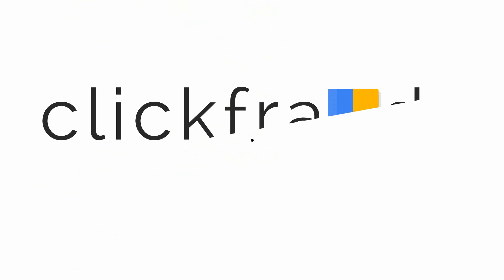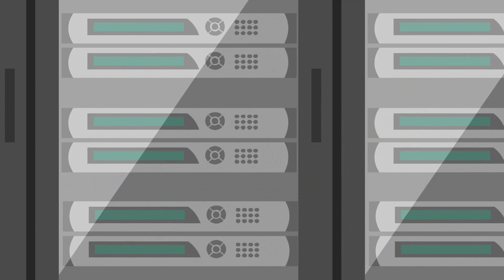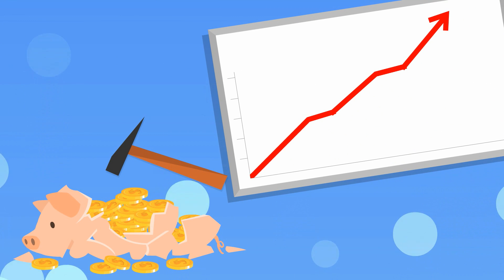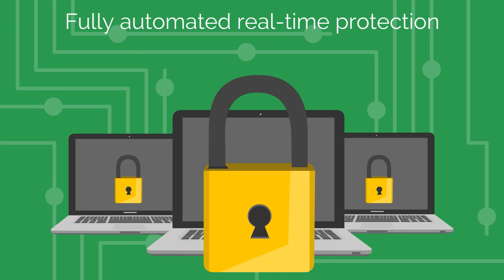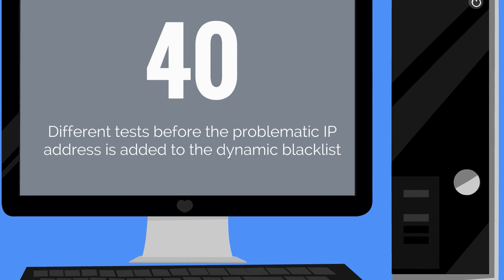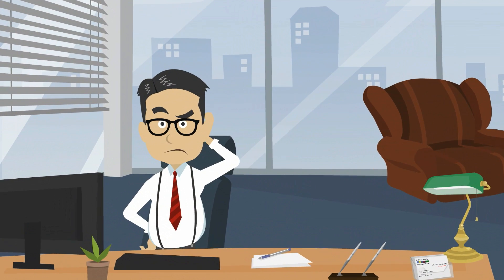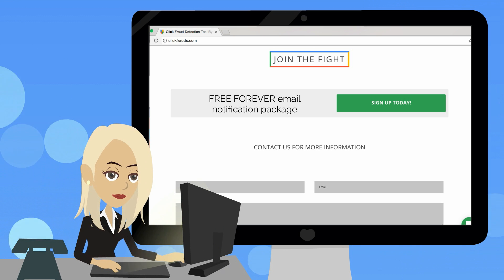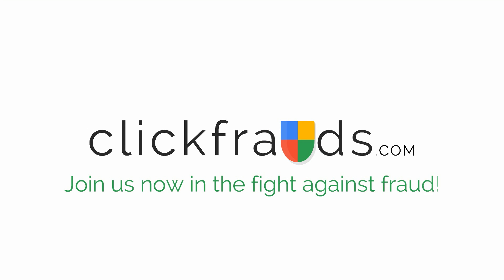Click Fraud Detection & Prevention Tool - ClickFrauds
Install FREE FOREVER PLAN of the most advanced click fraud detection and prevention tool in just 30 seconds!

If you are a Pay Per Click advertiser, we believe you don’t want to waste your money on unwanted clicks.
ClickFrauds provides an advanced and complete protection for your AdWords account. We developed proprietary algorithms that run in the background 24 hours a day 7 days a week and analyze the data for you.

Unlike many click fraud detection tool systems that offer a somewhat similar solution by comparing IP address and sending you email notifications, our system compares all the data that we can capture on a user including browser type, geo location, device etc.

- Installation takes 3 clicks and no changes are made to your account.
- Our system is monitoring traffic to your AdWords account in real-time.
- Each click goes through 40 different tests before the problematic IP address is added to the blacklist.
- Our unique feature - Dynamic Blacklist - is a guarantee that all top 500 IP addresses are the most threatening and risky ones.

You won’t find more advanced click fraud detection and prevention tool on the market.
ClickFrauds is a fully automated, simple and easy to install software - smart choice!

Join us now in the fight against fraud!